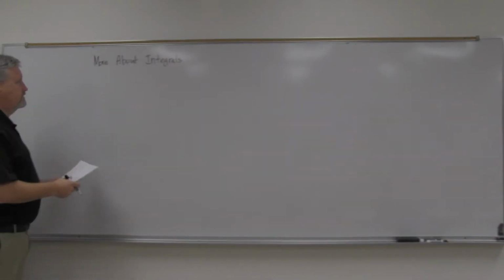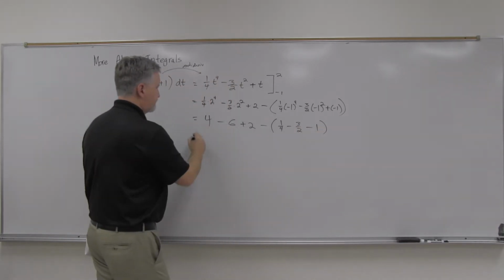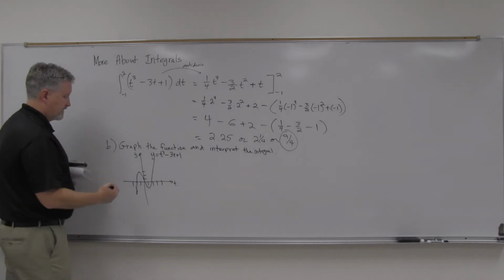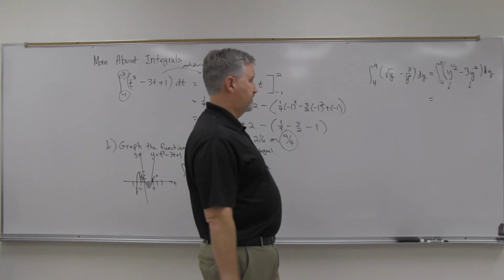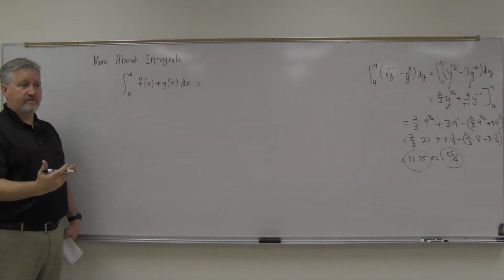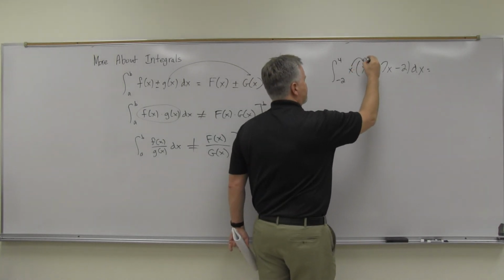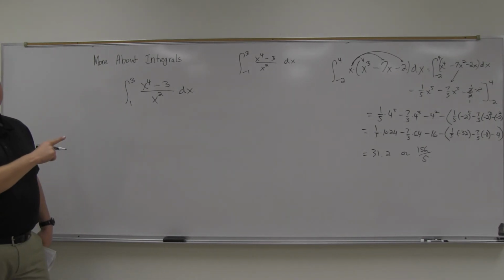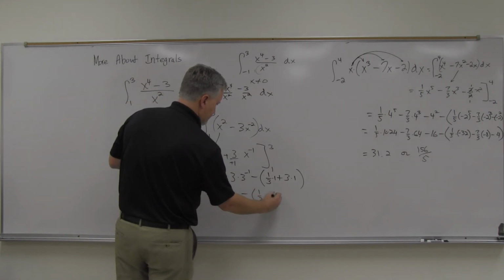MTH 261 Sec 4.3c Evaluating Some Special Integrals